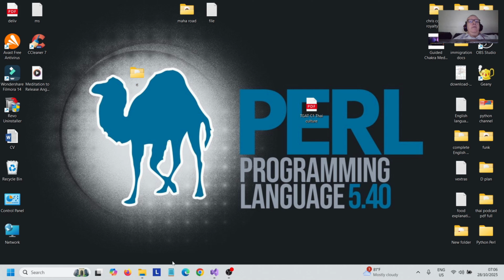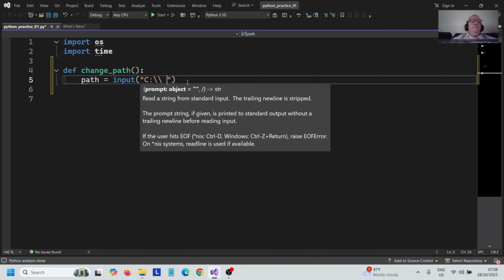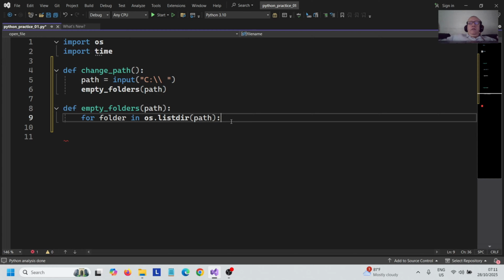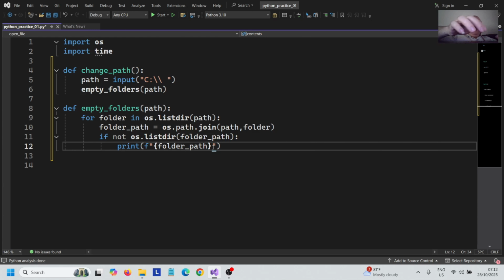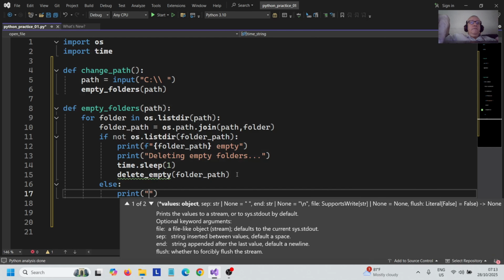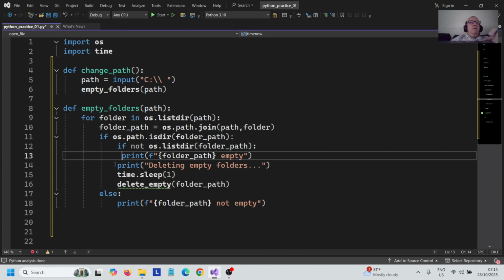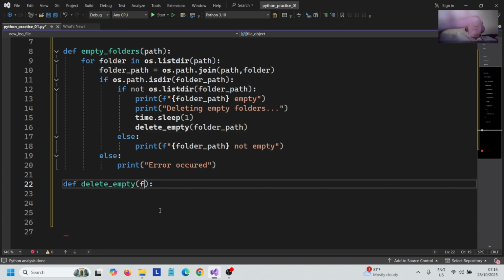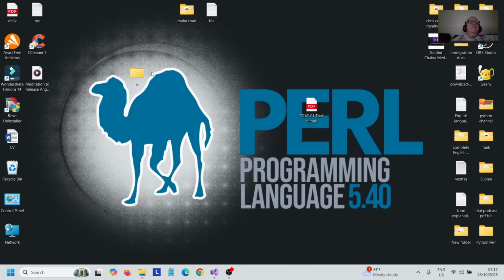Python Script to Find and Delete Empty Folders | Automate File Cleanup Easily!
Tired of messy folders? In this Python tutorial, I’ll show you how to automatically find and delete empty folders in any directory — while keeping the full ones safe! 🧹

You’ll learn how to:
✅ Change directories using Python
✅ Check for empty folders with os
✅ Delete them safely to clean up your system

Perfect for beginners who want to organize files automatically and practice real-world Python coding!

📂 Code included & easy to follow — no experience needed.